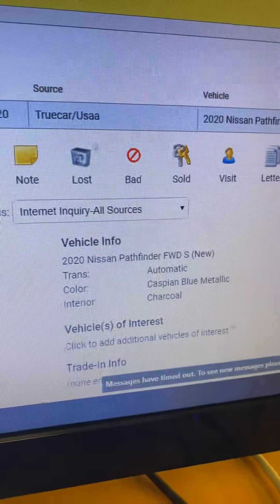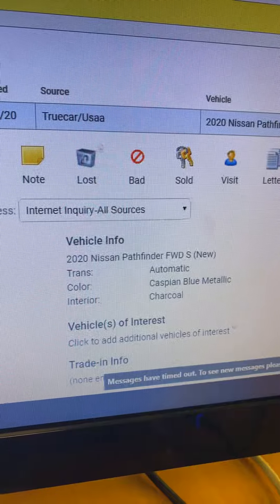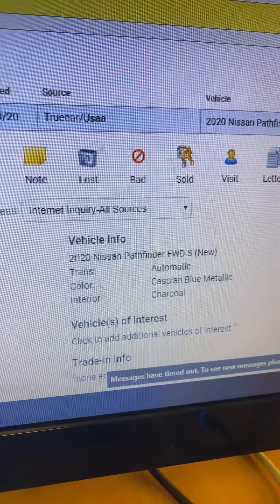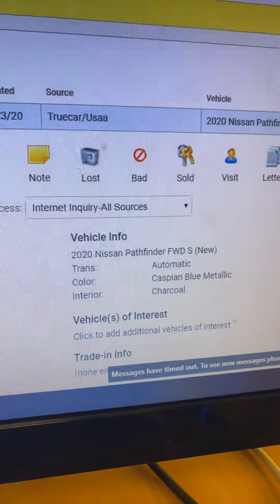Hi Kaizer - 1-24